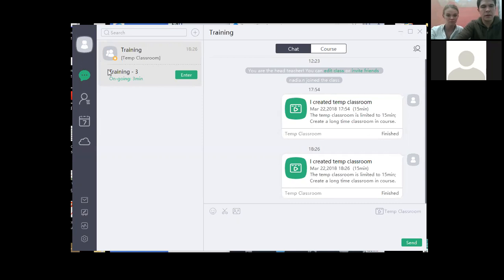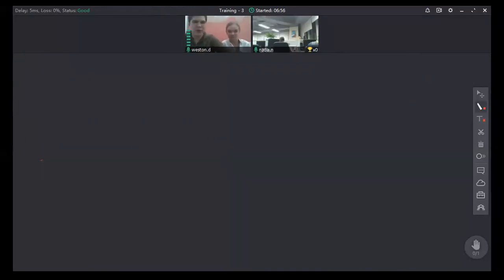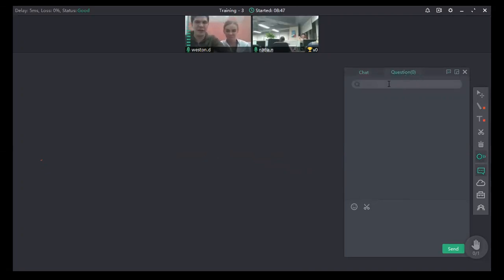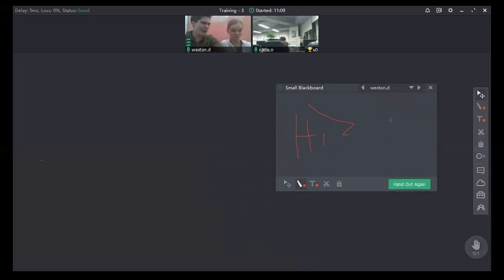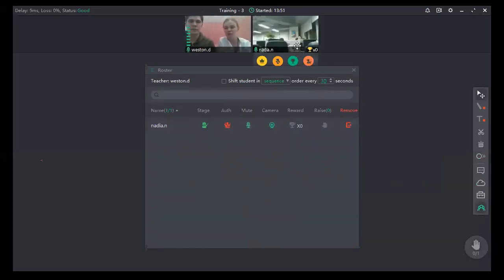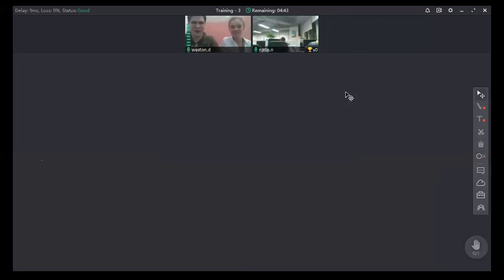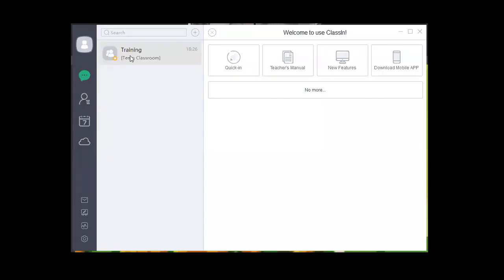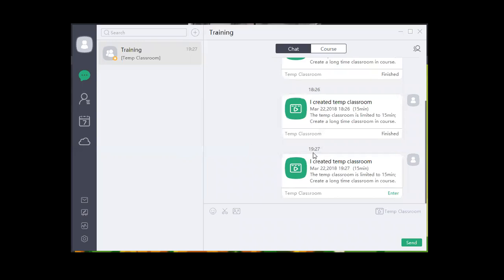Flipped Class Training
We are US talk, a Beijing-based online English education provider. We bridge the gap between young Chinese learners and foreign talent by providing a unique one-on-one online learning experience accessible to students throughout China.